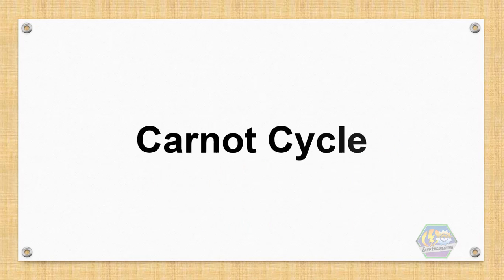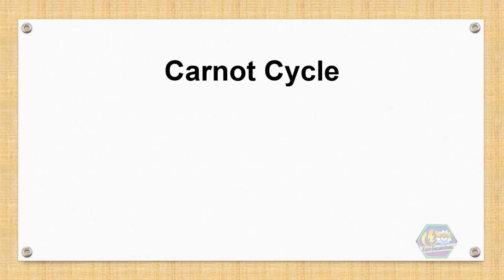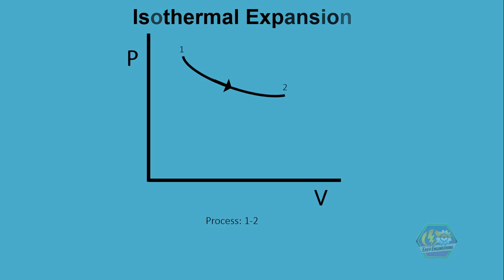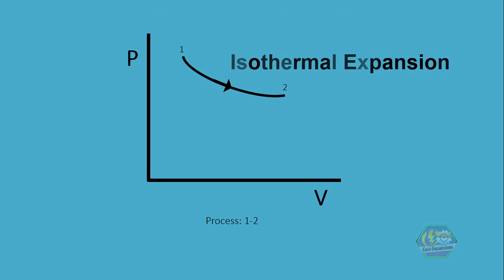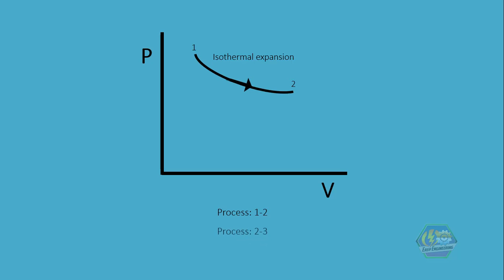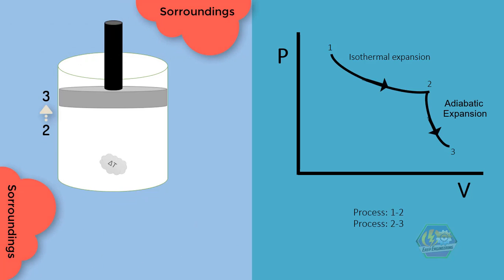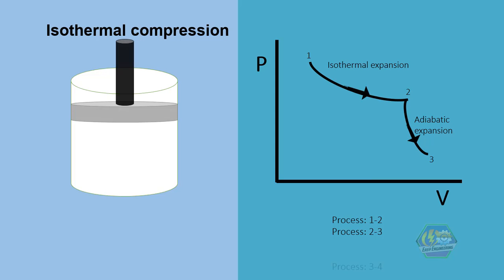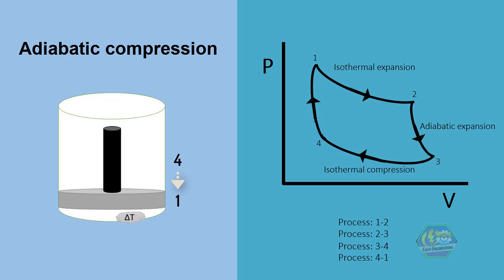CARNOT CYCLE | Easy and Basic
The video talks about the Carnot Cycle which is one of the most famous cycles. This cycle plays a very important role in our society today as we can't make advancements without this. In fact, this is what we used to run our cars.

The video is shortened and compressed to still an efficient level as we would not want the viewers to get bored as, after all, we are advocates of fun learning in the field of Engineering.

I hope you guys will have fun watching and learning the content of this video.